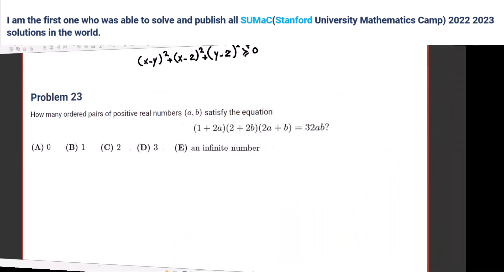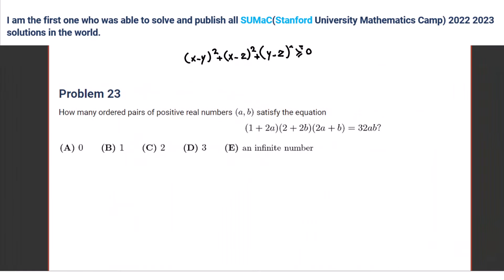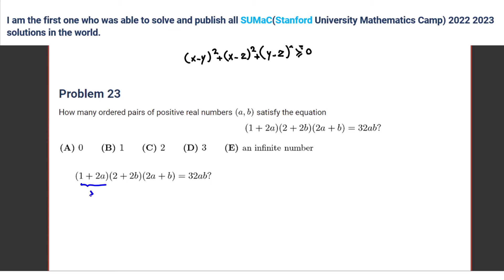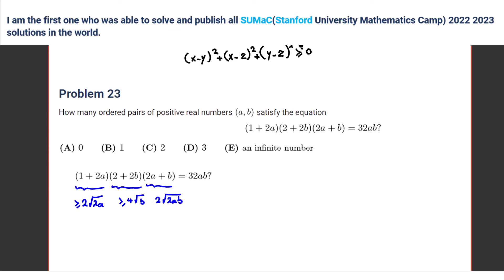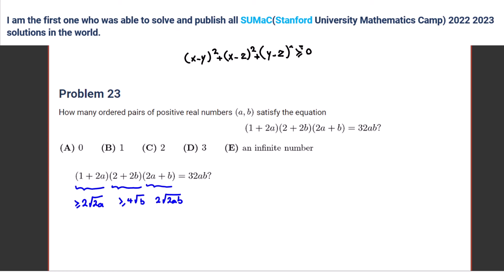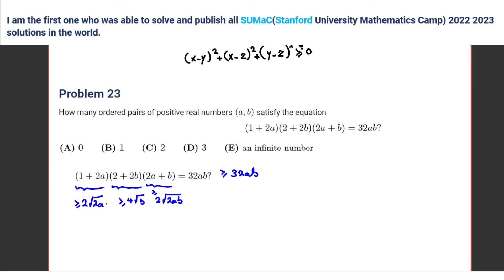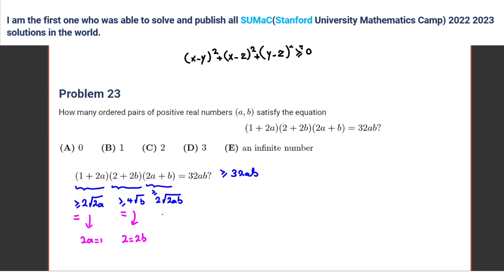AMC 12 10 8 AIME Preparation SMO Junior Senior Open BMO Round 1 UKMT SMC JMC IMC Problems Solutions